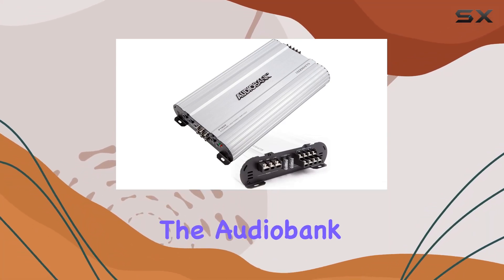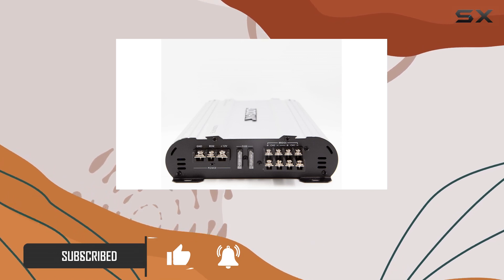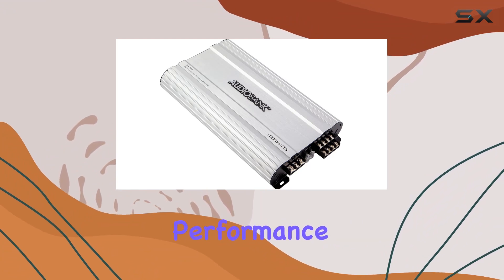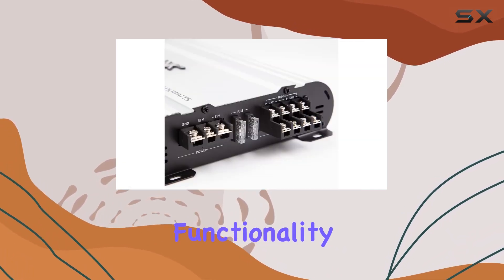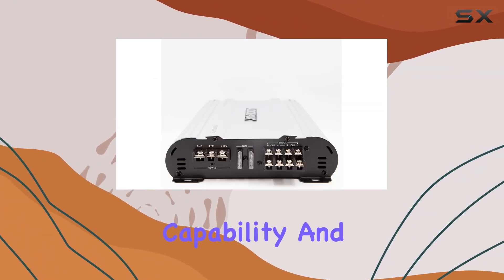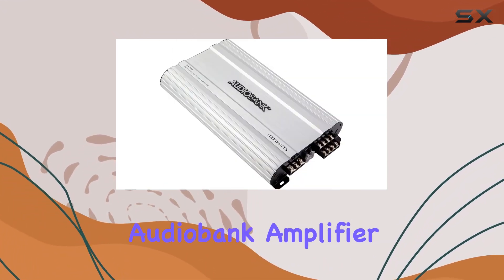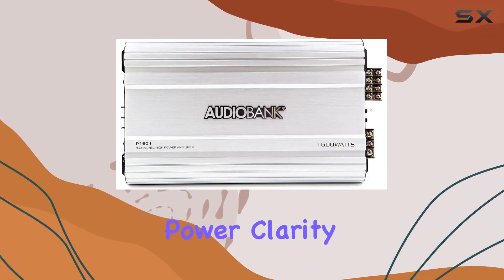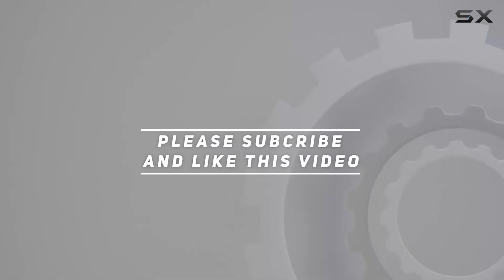Unleashing Power: Audiobank 4 Channel 1600W Car Amplifier Review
0:00 Intro
0:06 Review

Things that we mentioned in this video:
Audiobank 4 Channels 1600 : B09Z6D4M85